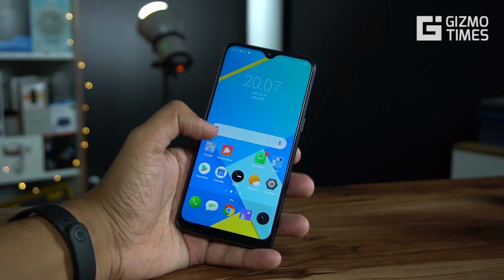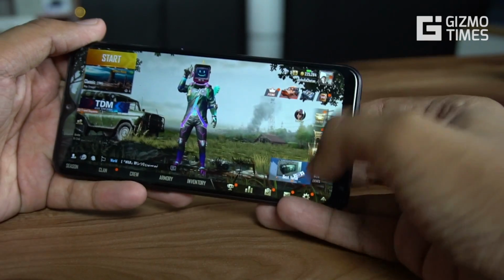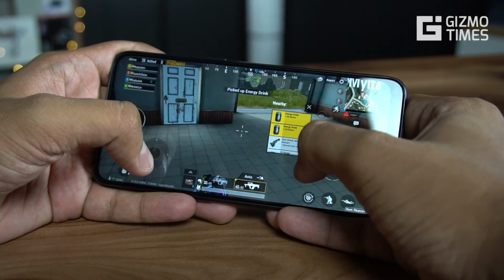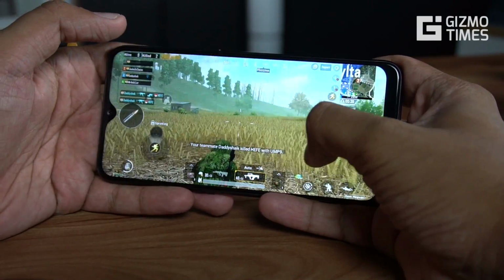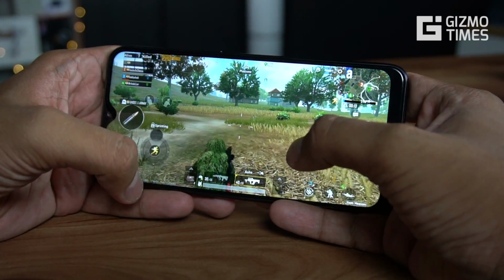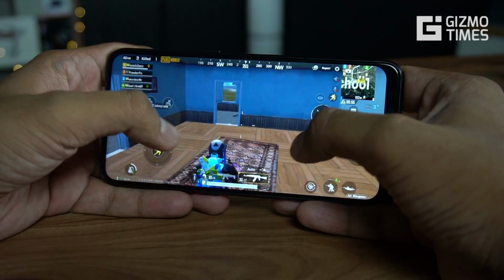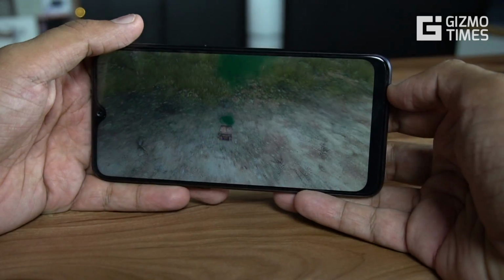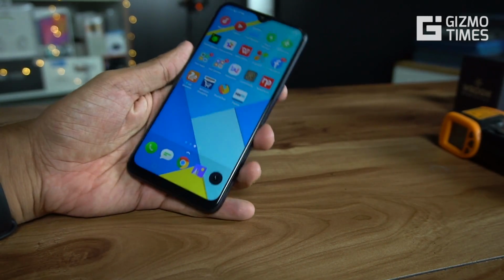Realme 3i Gaming Review, PUBG Mobile Gaming Performance Test, Graphics Settings, Heating Test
This is the gaming review of the Realme 3i phone that comes with the Helio P60 processor, and there are two variants offering 3GB and 4GB RAM, and it has a 4230 mAh battery as well. Check out the gaming review to see how well does it offer the gaming performance and if the phone heats up.